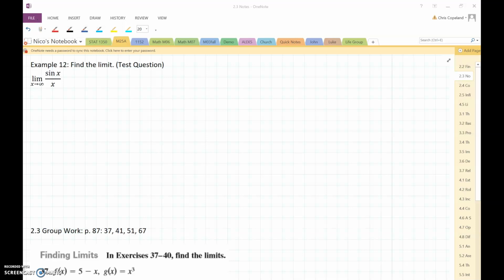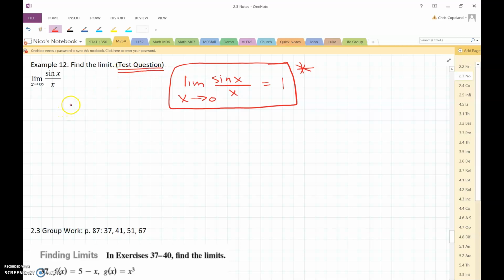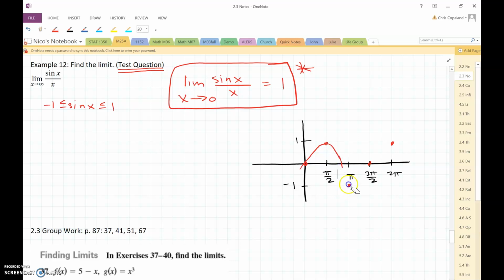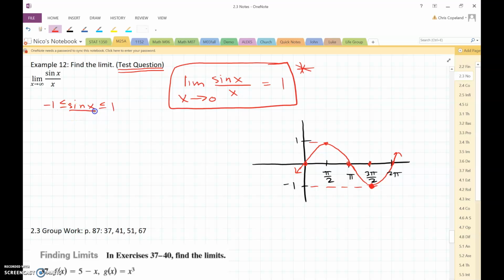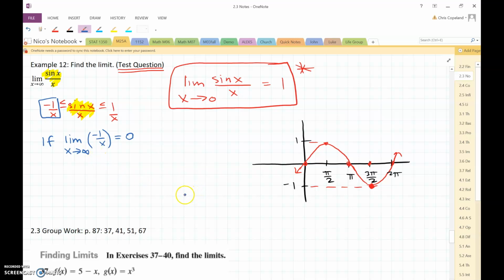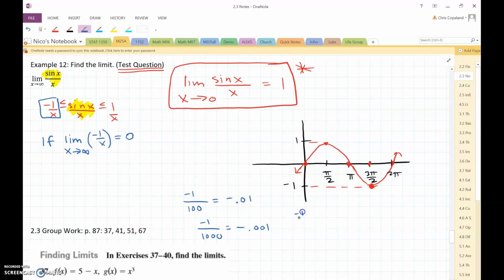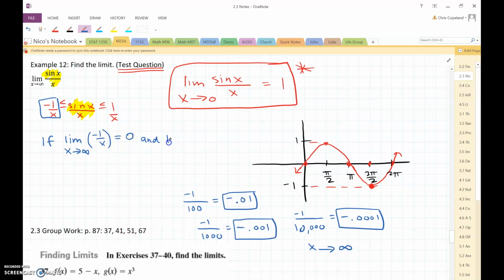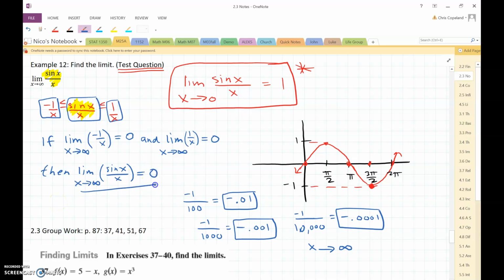Notes 2.3 Example 12